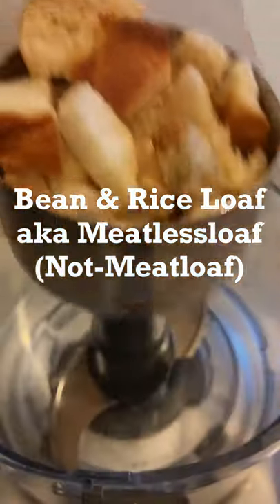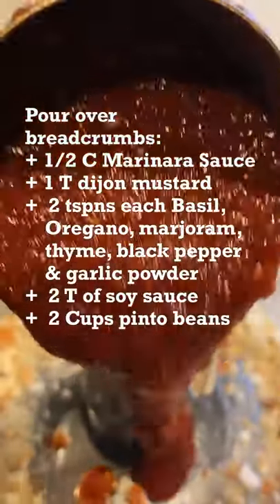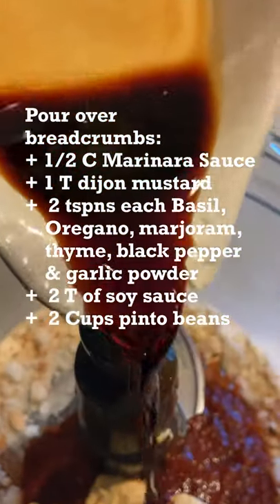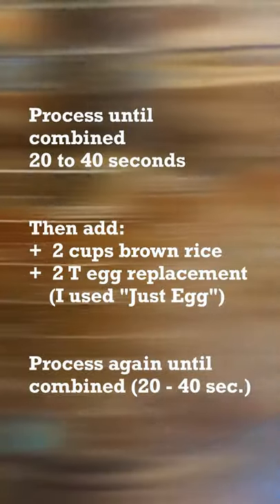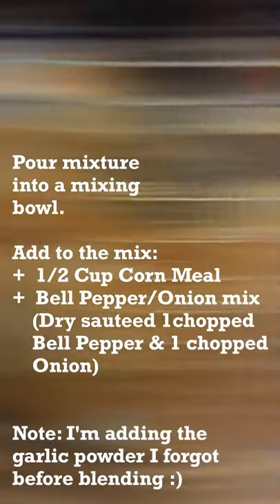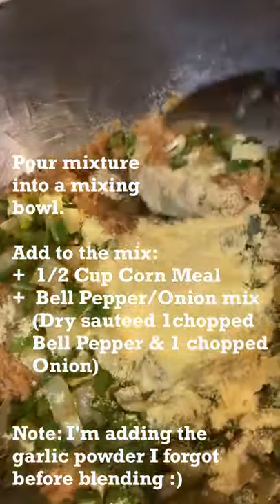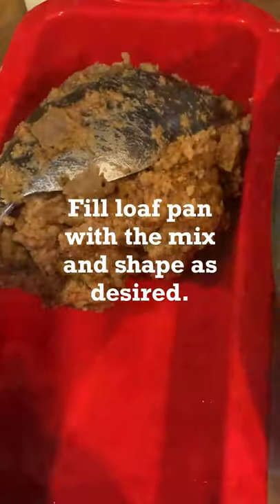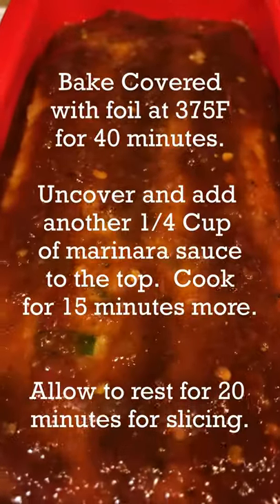Vegan Meatloaf (aka bean and rice loaf)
This delicious meatloaf will remind you of your grandma's meatloaf.  There a special ingredient in this one that turns up the volume on taste.  Let me know if you make this!

Recipe:

add to food processor:
+ 1 C bread cubes (add first and pulse into bread crumbs)
+ 1/2 C Marinara Sauce (mine had blended dry chili to it was spicy)
+ 2 tspn each: Basil, Oregano, marjoram, thyme, black pepper and garlic powder
+ 2 T of soy sauce
+ 2 Cups pinto beans
Blend to combine well

Then to that blended mixture add to processor:
+ 2 C brown rice
+ 2 T egg substitute (I used Just Egg)
process for 20 to 40 seconds

Empty mixture into a bowl.
Dry saute (saute without oil): 1 chopped Bell Pepper and 1 chopped Onion.
add the sautéed pepper and onion to the bowl of mixture from the food processor.  Stir into that mixture:

Stir to combine well.

pour mixture into a loaf pan and top with 1 C marinara sauce.

Bake COVERED with foil at 375F for 40 minutes.  Remove from oven.
Top with another 1/4 C marinara sauce and bake for another 15 minutes.
After cooking, allow to rest for at least 20d minutes before slicing!

Transcript:
this vegan meatloaf is really bean and
rice loaf
it's a great way to use up leftover
beans and rice
the star ingredient blows me away and
you're gonna love it
add these ingredients follow this order
that i'm showing you in the video
food processor process it all together
put it in a loaf pan but the star really
is this marinara sauce
i made marinara sauce and another day I
made some enchilada sauce I blended
those two together for kind of a chili
marinara sauce
that makes this meatloaf really good
marinara sauce would work just great
but something about those chilies in
there with the marinara sauce
that two step of adding marinara sauce
at the very end
after it's already cooked in is really
really special
try it i hope you like it